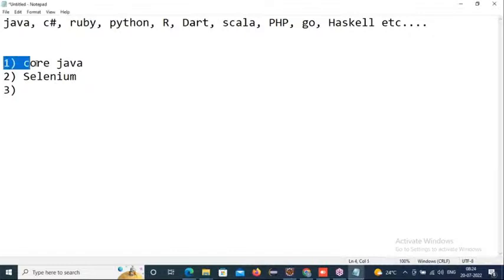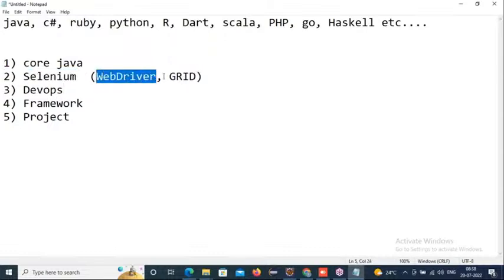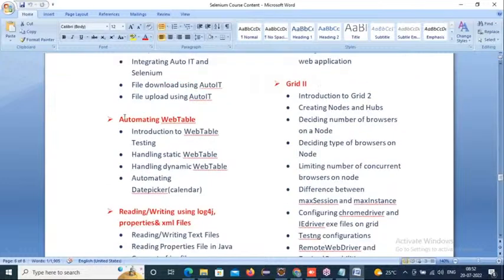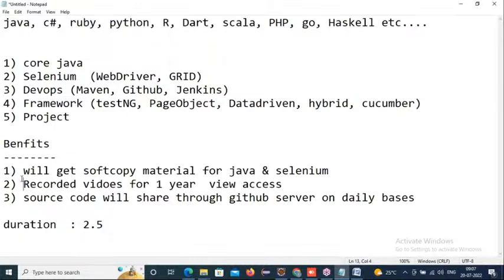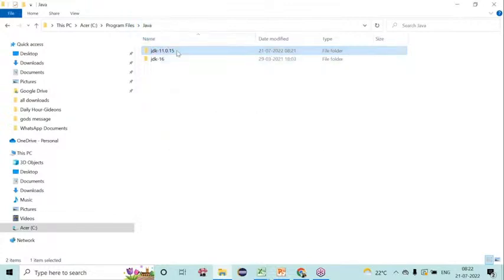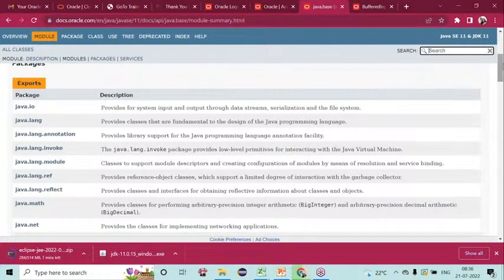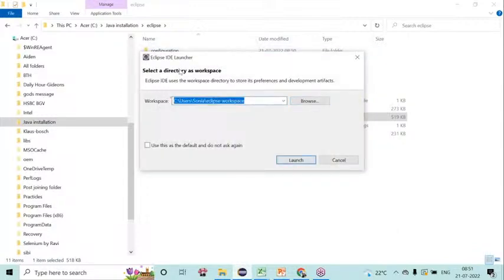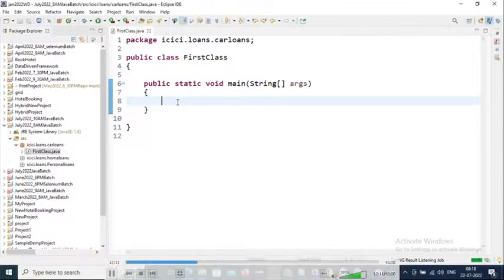SELENIUM with JAVA tutorials by Mr. Ravi Kanth Lella Sir